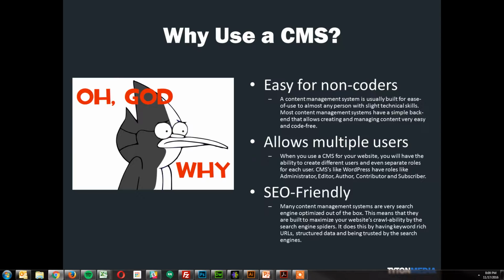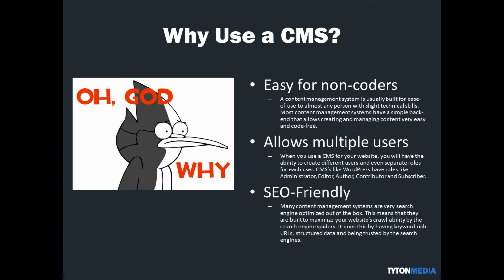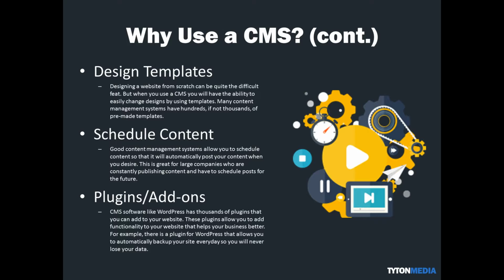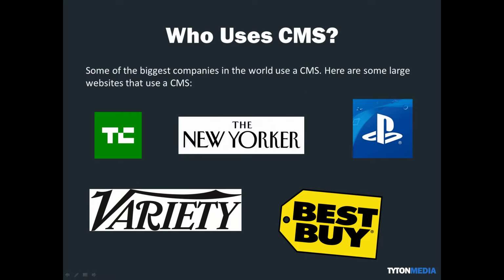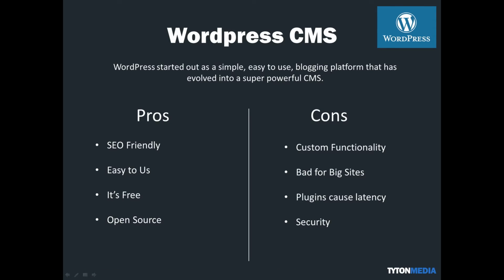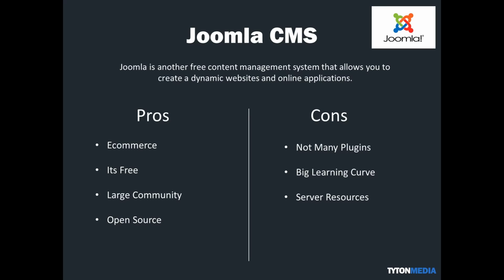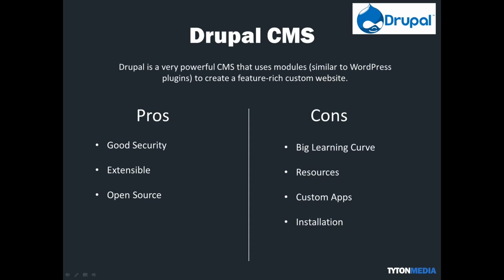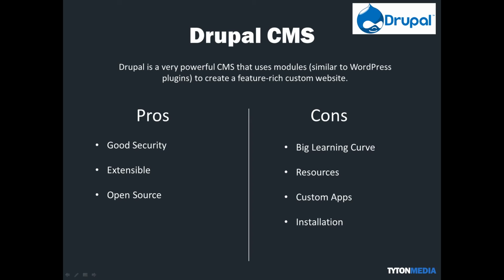What is a CMS (Content Management System)?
In the online world CMS stands for content management system. It is an online application to manage, schedule, edit, post and share content which could be in the form of articles, images, videos and various other content.

Before any content management systems were created, webmasters would have to create websites from scratch using HTML and CSS. If you wanted to create a new page for your website, you would have to code it in HTML including the text or content and upload it to your server. This painful process was soon remedied and the content age began.

Content Management Systems starting popping up around the early 1990s with the first CMS being RAINMAN developed by AOL.

Today, you can find content management systems almost anywhere on the web. Wordpress is one of the most popular CMS’s out there with about 75 million websites using it including this one! Sharepoint, Joomla and Drupal are a few more to throw out there but we will get into specific content management systems later.